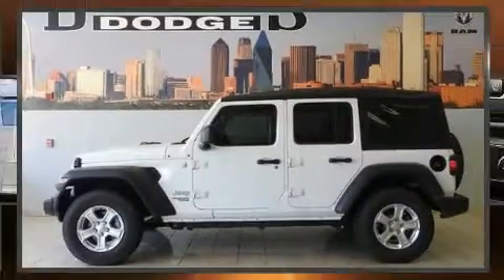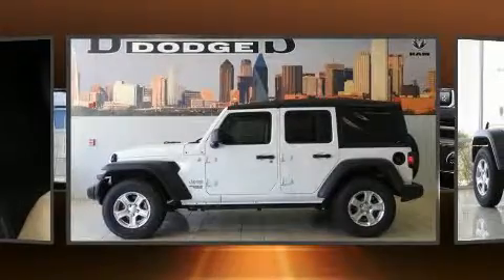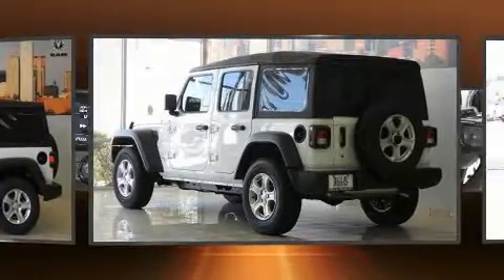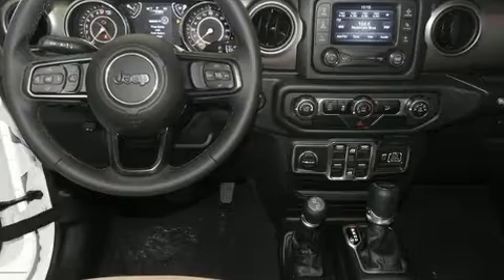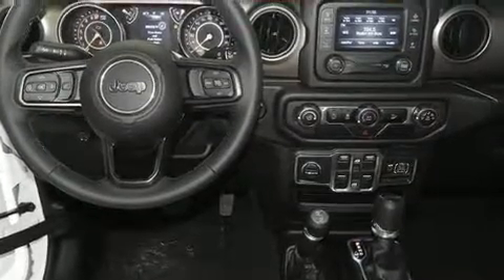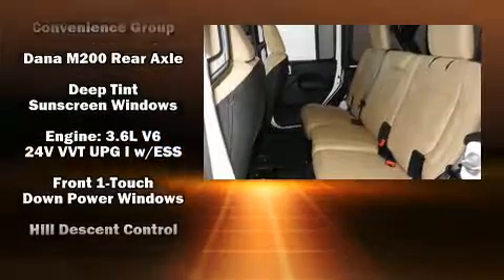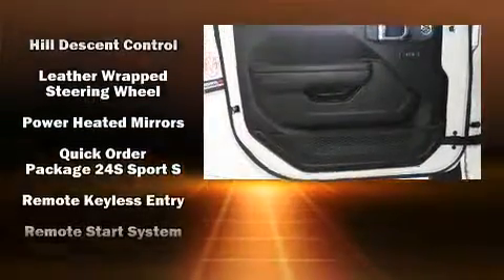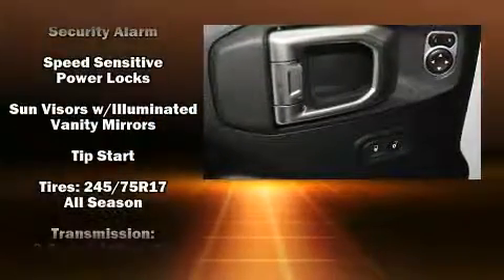2018 Jeep Wrangler UNLIMITED SPORT S 4X4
Discerning drivers will appreciate the 2018 Jeep Wrangler. It features a standard transmission, 4-wheel drive, and a refined 6 cylinder engine. Top features include front fog lights, a tachometer, a built-in garage door transmitter, front bucket seats, telescoping steering wheel, power door mirrors and heated door mirrors, power windows, and more. Jeep ensures the safety and security of its passengers with equipment such as: dual front impact airbags with occupant sensing airbag, front side impact airbags, traction control, brake assist, ignition disabling, and 4 wheel disc brakes with ABS. With electronic stability control supplementing mechanical systems, you'll maintain precise command of the roadway. We pride ourselves in consistently exceeding our customer's expectations. Stop by our dealership or give us a call for more information.